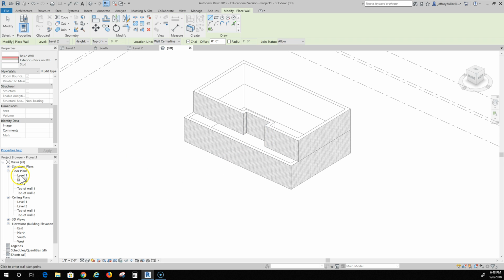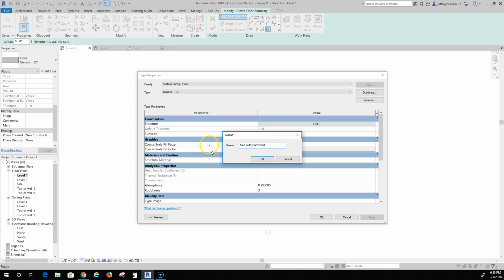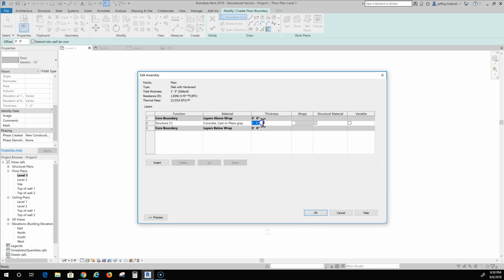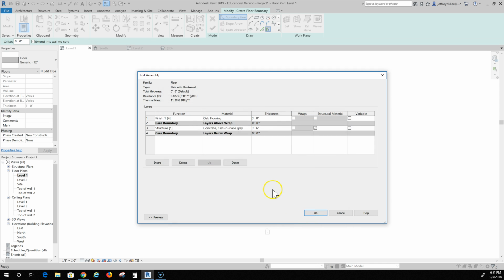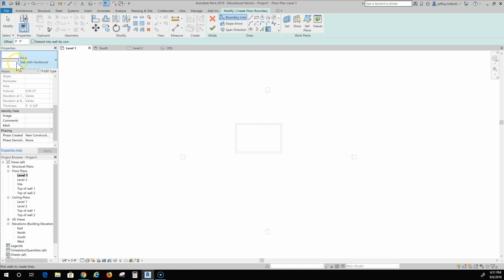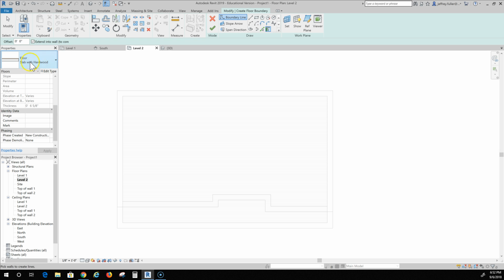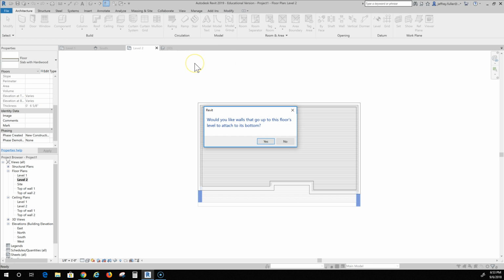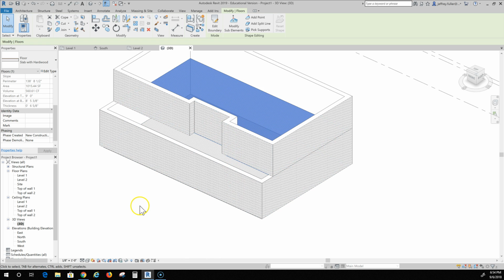Placing and Editing Floors